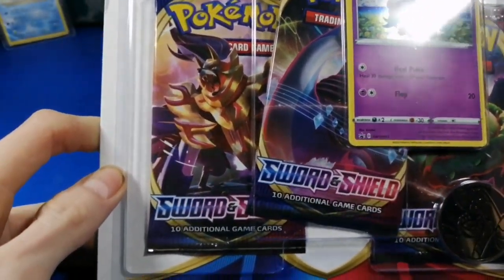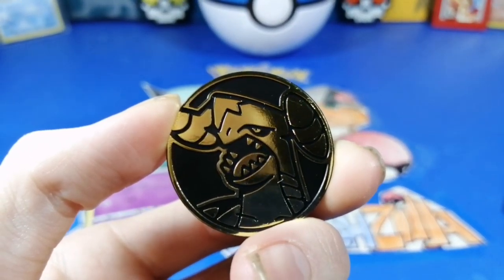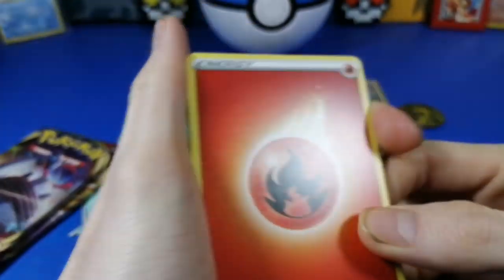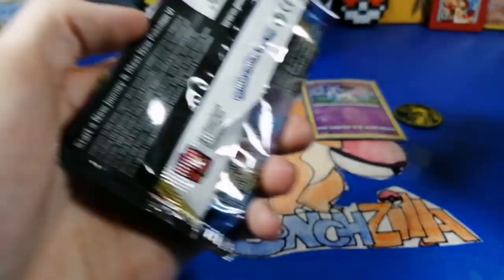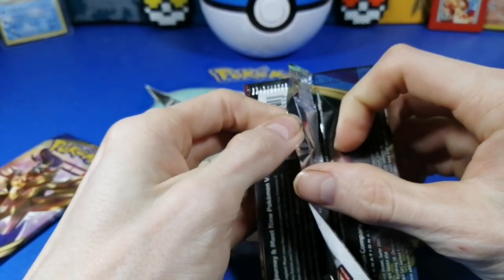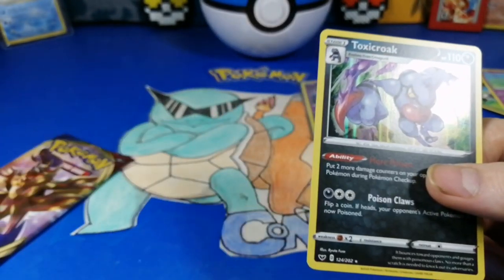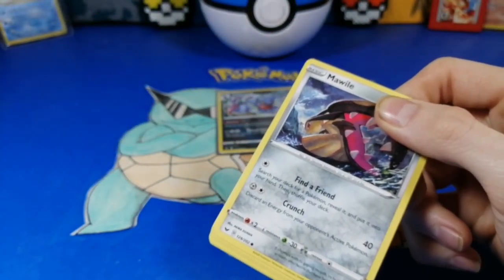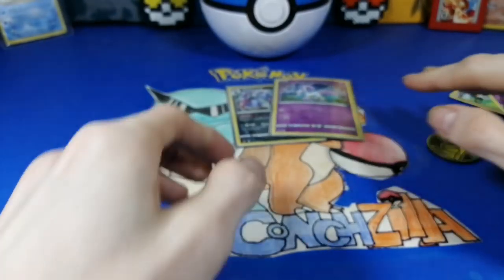CONCH'S SOLO!!! Opening Pokémon Sword and Shield Blister Pack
Having a blast opening up some Pokémon cards. We are always trying to find the best ways to entertain our viewers.

📦Mark Stevenson.     📦